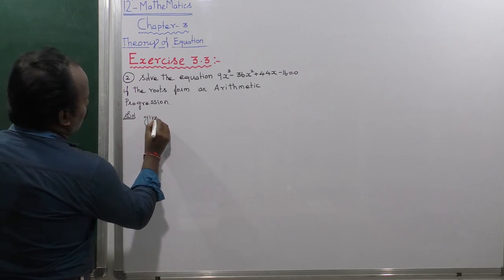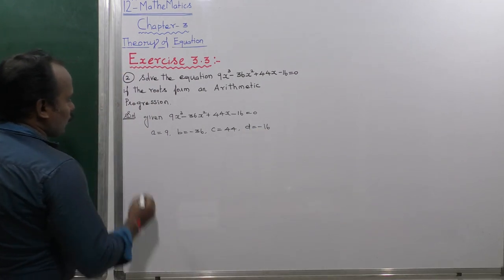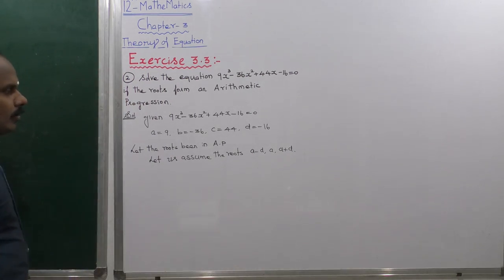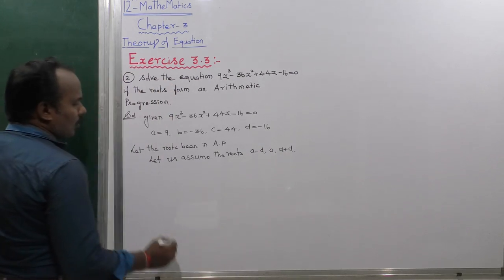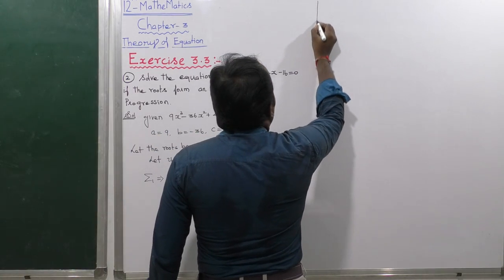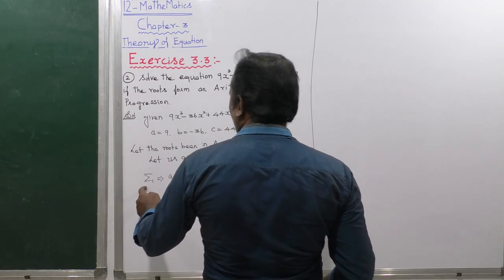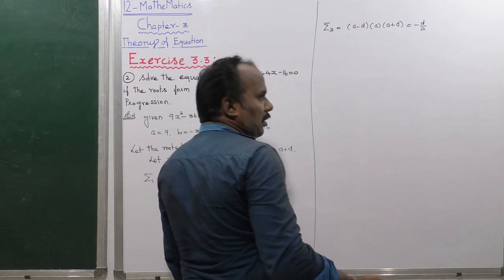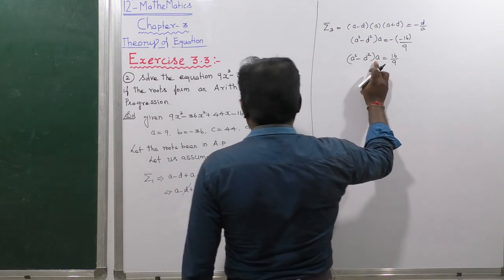EXERCISE 3.3 | Q. NO.2 | THEORY OF EQUATIONS | CHAPTER 3 TN NEW SYLLABUS 12 MATHS